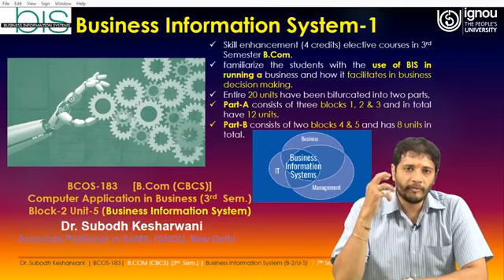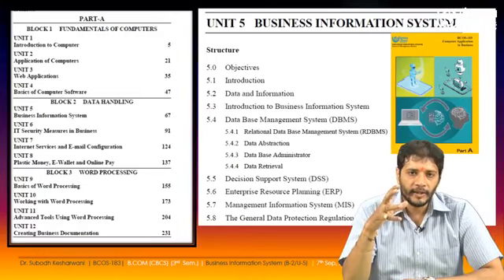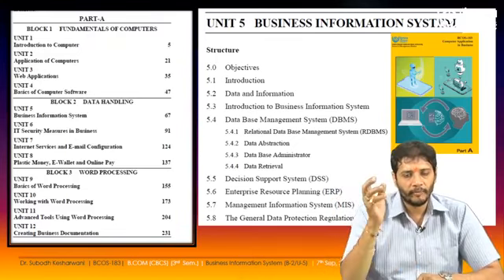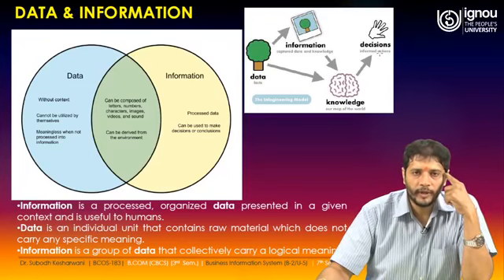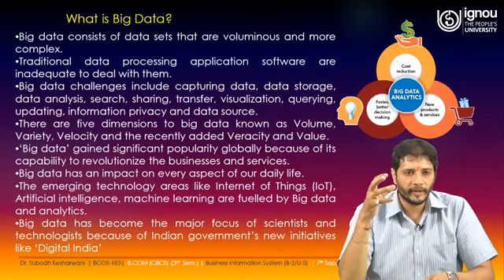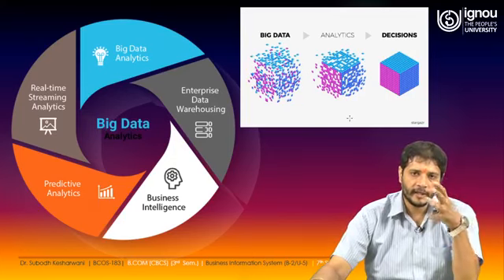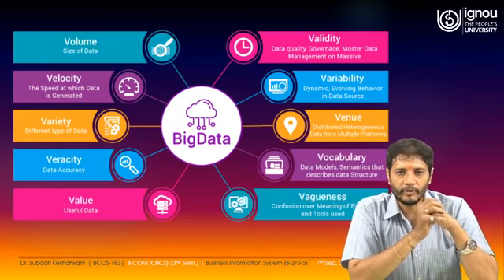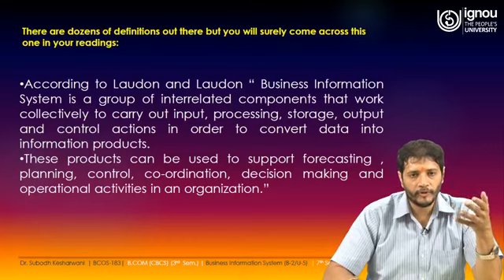Business Information System-1 | for BCOS-183, B.Com. Students | Dr. Subodh Kesharwani | SOMS | IGNOU